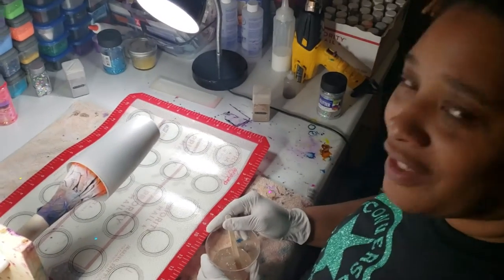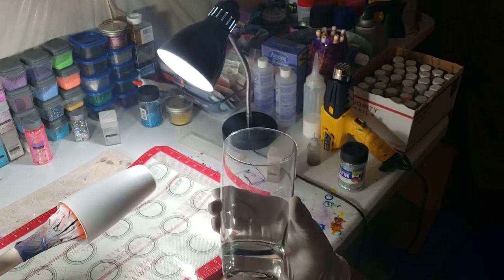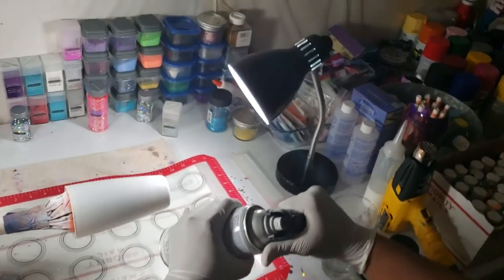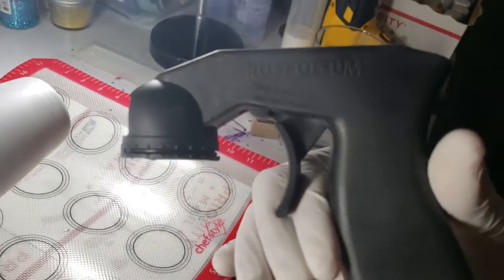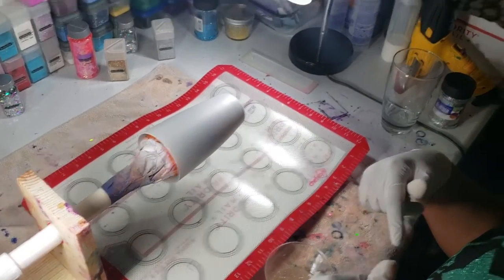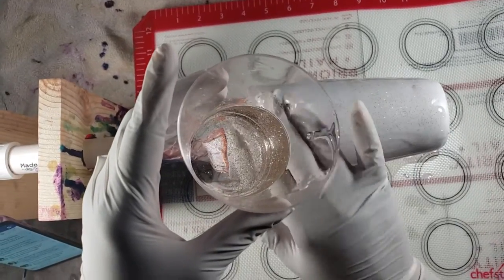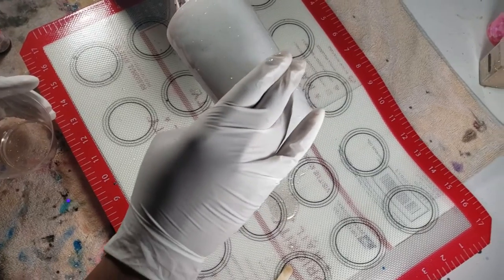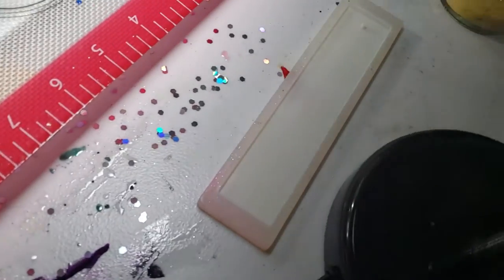Alcohol ink drinking glass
Candi make a beautiful drinking using alcohol ink